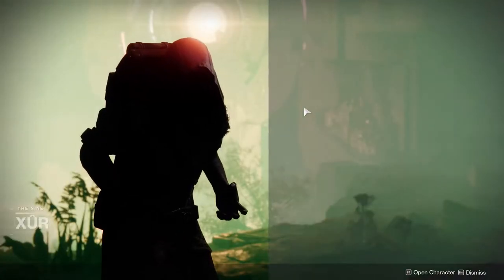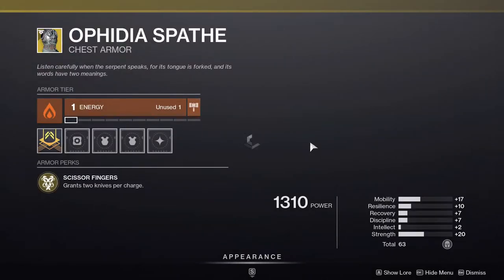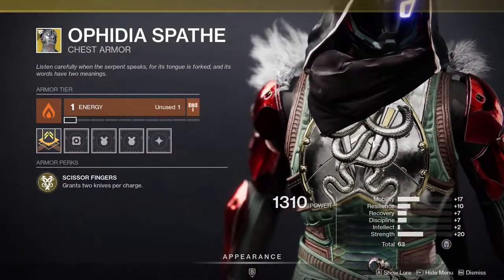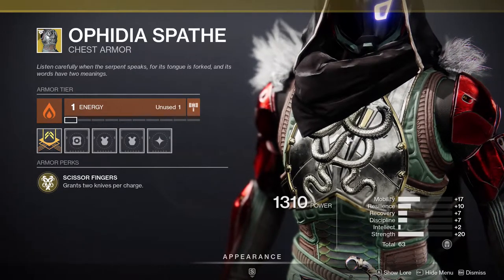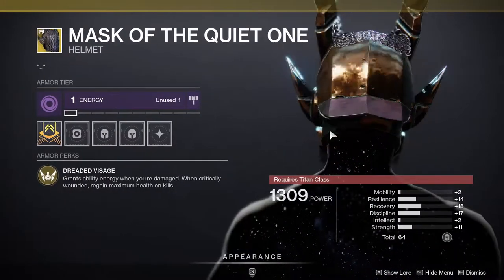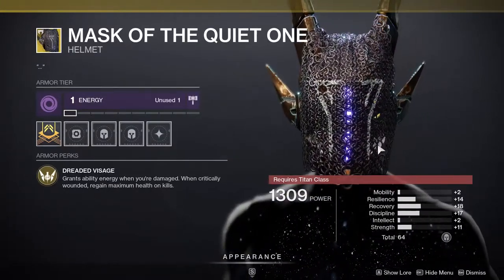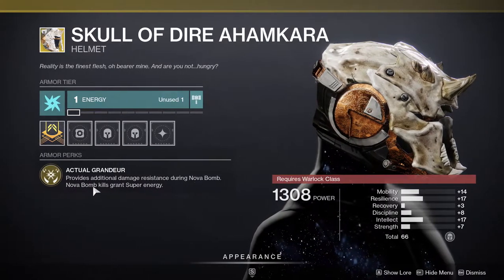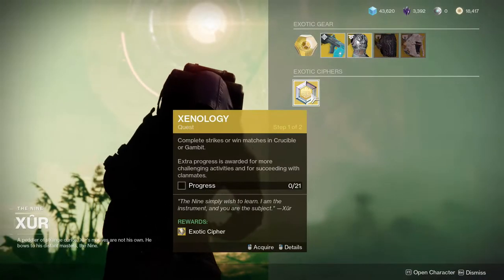Xur Location, Exotics and More For May 14, 2021 | Destiny 2: Season of The Splicer